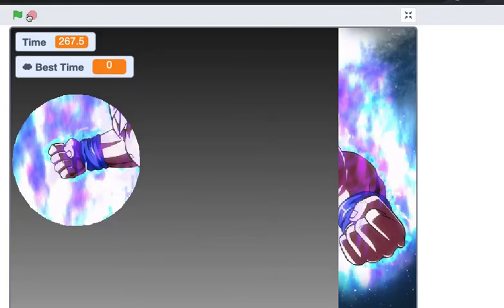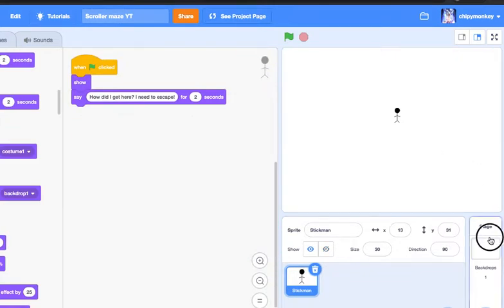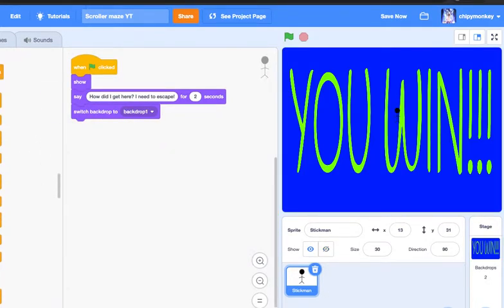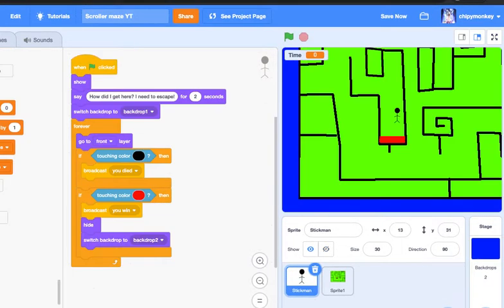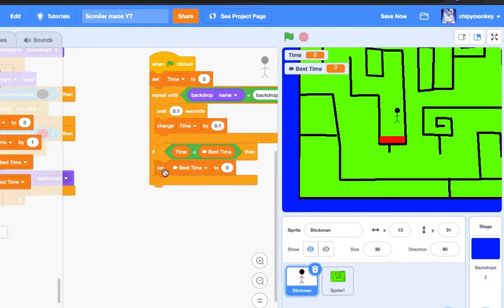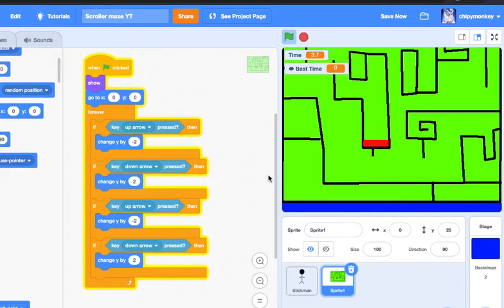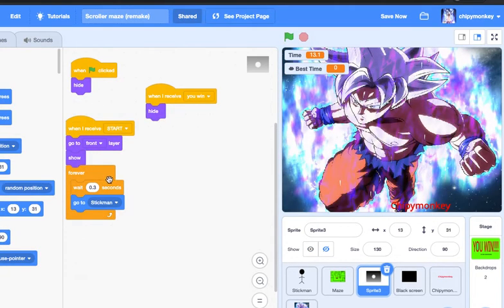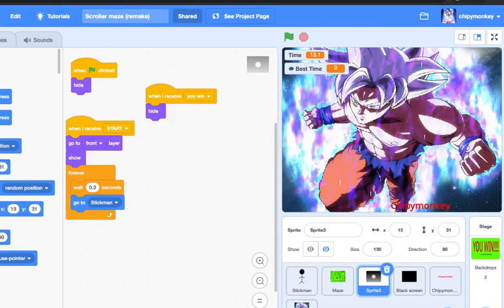How to code a Scroller maze | Scratch tutorial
In this tutorial, you will be learning how to code a simple maze game in Scratch. I hope you like my new intro! Can we hit 10 likes?